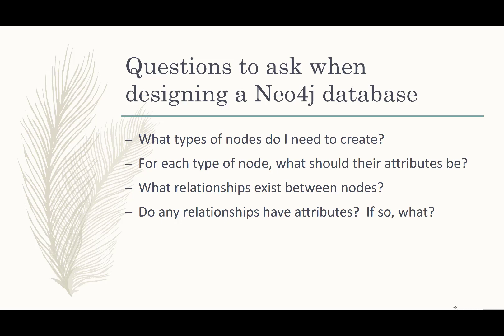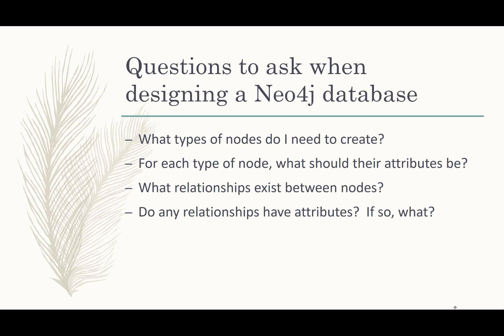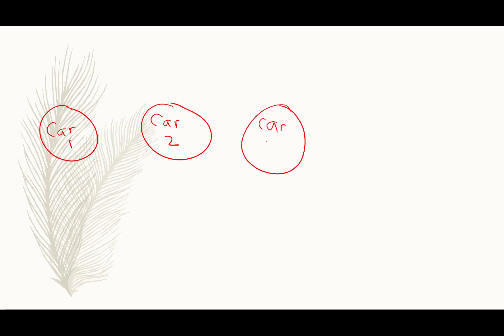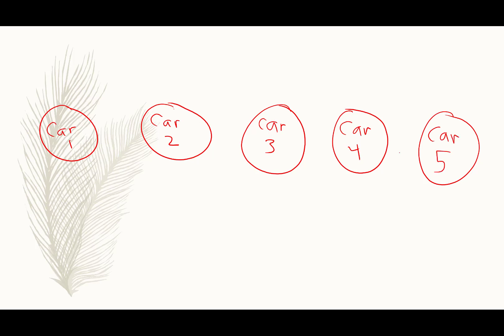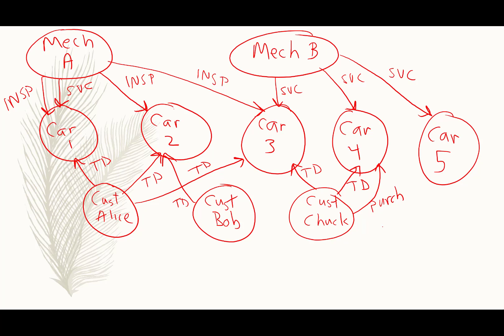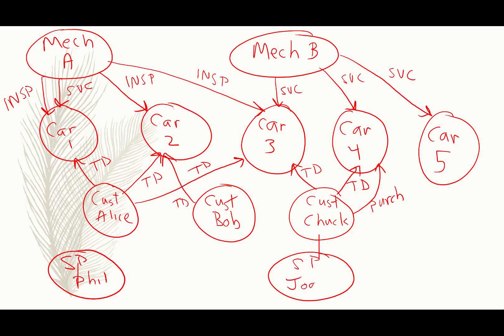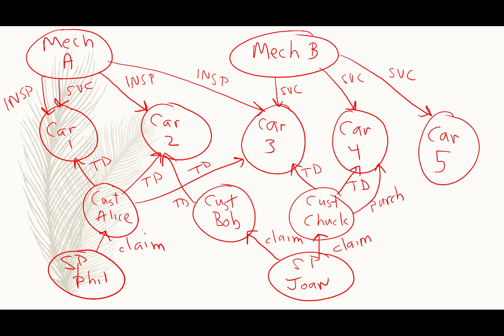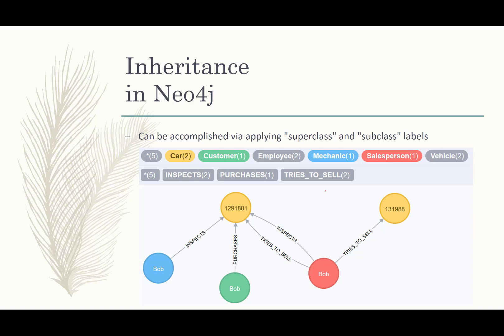Designing a Neo4j Database (full version)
A primer on how to design a data model for Neo4j graph database, including concerns about inheritance and ternary relationships.